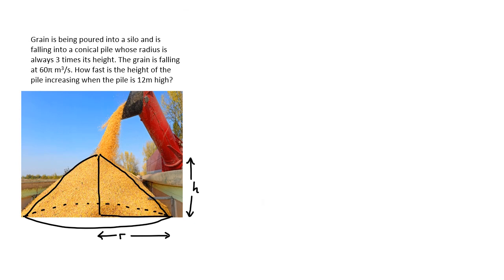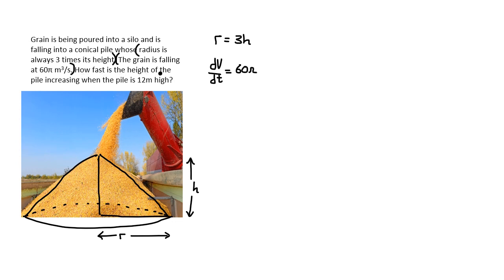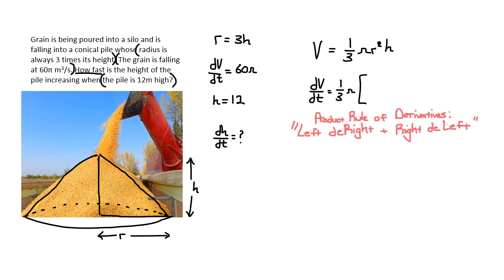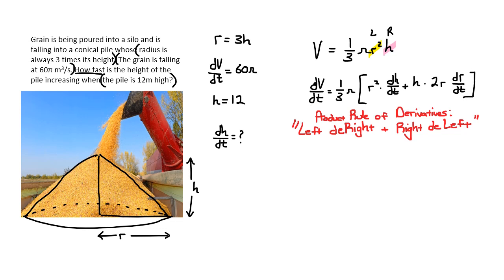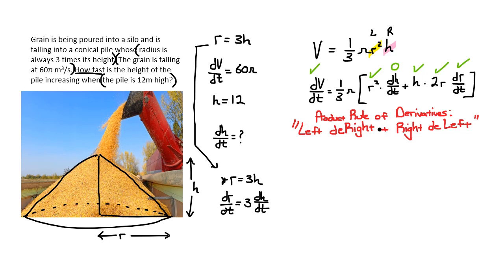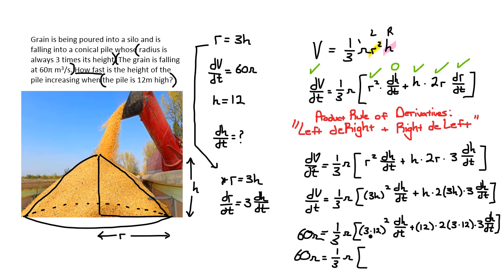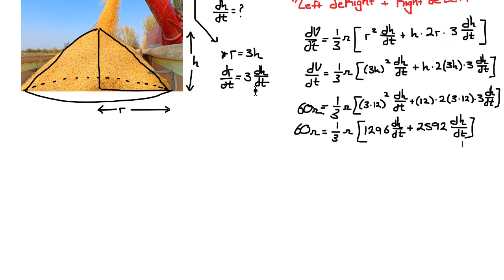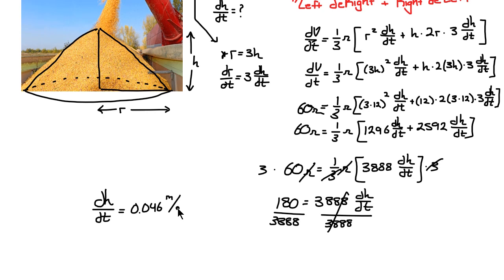Calculus I: Related Rates: The Grain Silo (Volume and the Cone)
Grain is being poured into a silo and is falling into a conical pile whose radius is always 3 times its height. The grain is falling at 60π m3/s. How fast is the height of the pile increasing when the pile is 12m high?